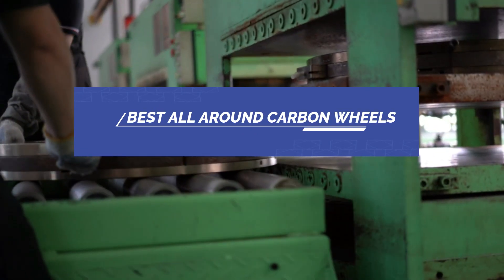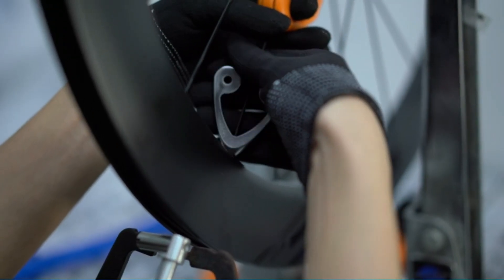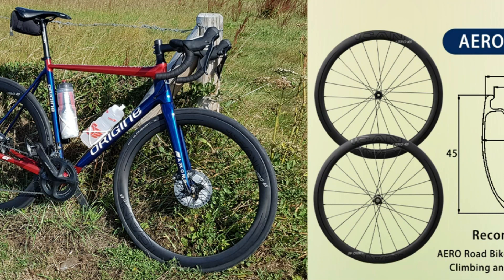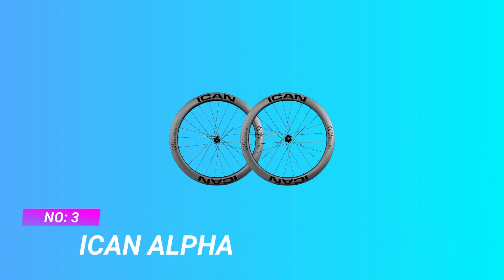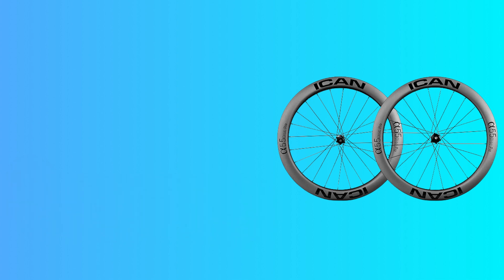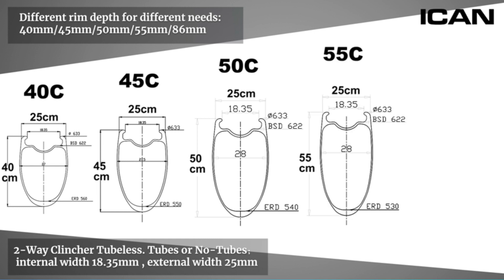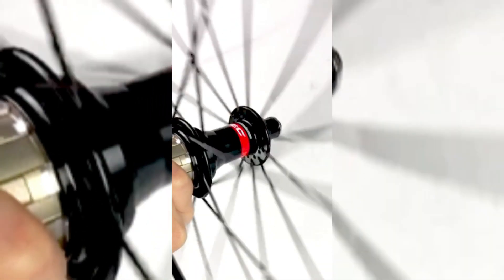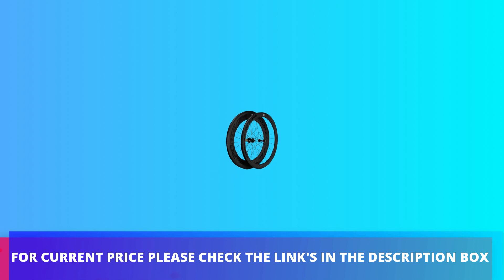Best All Around Carbon Wheels : Disc Brake Wheelsets Tried And Tested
Are you thinking of buying the Best All Around Carbon Wheels? Then the video will let you know what is the Best All Around Carbon Wheels on the market right now.

➜ Links to the Best All Around Carbon Wheels we listed in this video:

🔶Product Links🔶
➜ 5.
➜ 4.
➜ 3.
➜ 2.
➜ 1.

 ►What to keep in mind when shopping for a The Best All Around Carbon Wheels◄

Rim Depth: Shallower rims (30-40mm): Better for climbing and all-around use.Deeper rims (50-60mm): Provide aerodynamic benefits, ideal for flat terrain and time trials.

Weight: Lighter wheels generally mean faster acceleration and easier climbing.

Braking Performance: Look for wheels with reliable and consistent braking, especially in wet conditions.

Hub Quality: High-quality hubs improve overall wheel performance. Look for brands like DT Swiss, Chris King, or Industry Nine.

Tubeless Compatibility: Tubeless tires offer lower rolling resistance and a smoother ride. Check if the wheels are tubeless-ready.

Durability: Consider the build quality and materials to ensure long-term durability.

Aero Profile: Wheels with aerodynamic features can improve speed, but balance this with considerations for crosswinds.

►What we do◄ Our team analyzes lots of Best All Around Carbon Wheels reviews that are designed for different kinds of users. We also take expert's suggestions to make the list of the All Around Carbon Wheels We will take into consideration quality, features, and price; so you can decide which device is best for you. We hope our findings will help you find the Best All Around Carbon Wheels for the money.